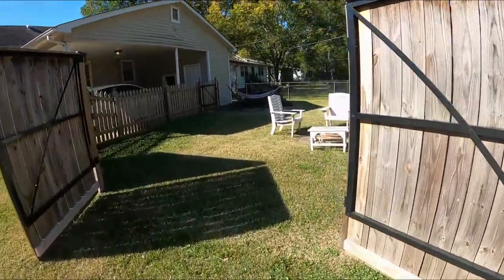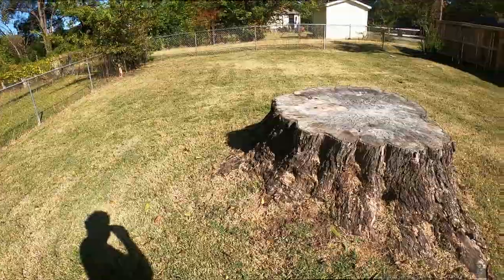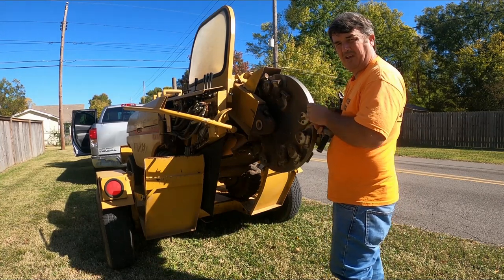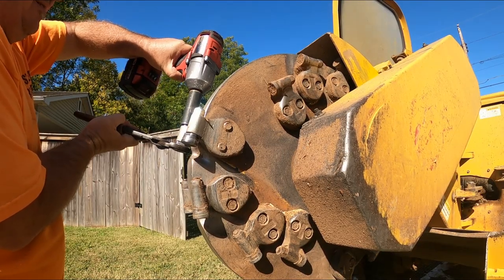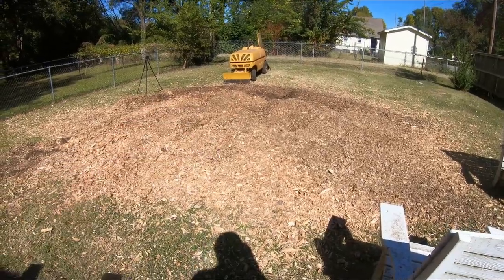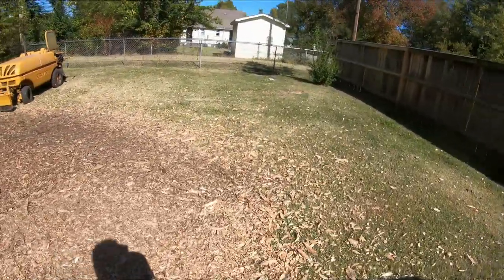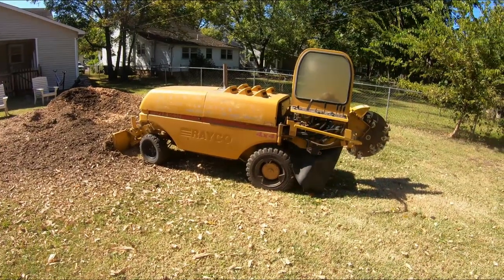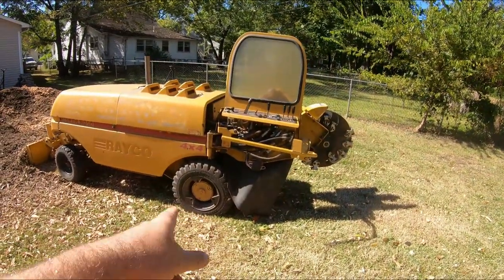I Removed a Large Tree Stump!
I removed a large Maple stump in Huntsville. The stump removal took over a hour to grind it because of the stump cut.